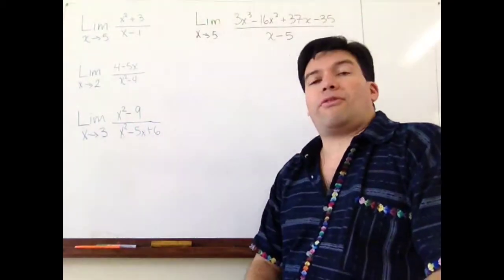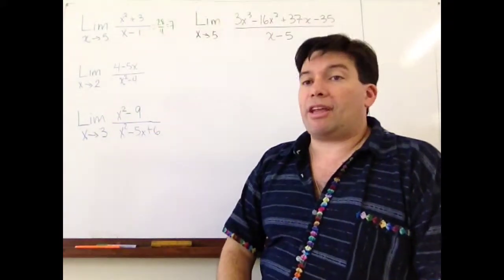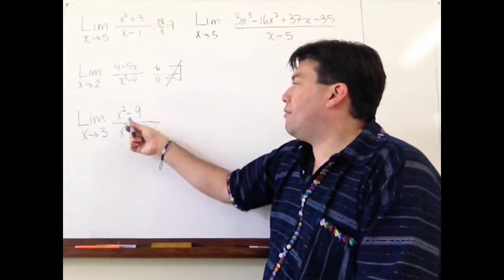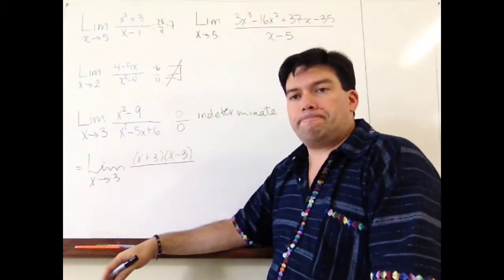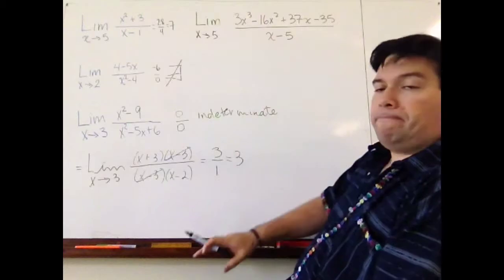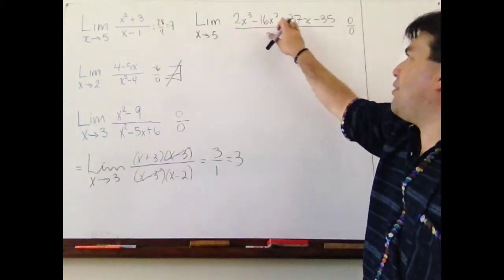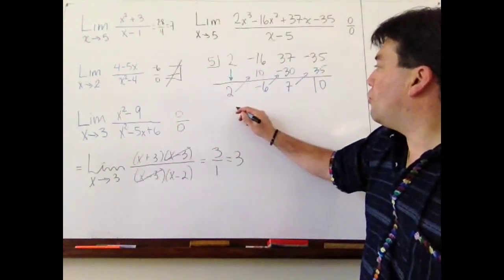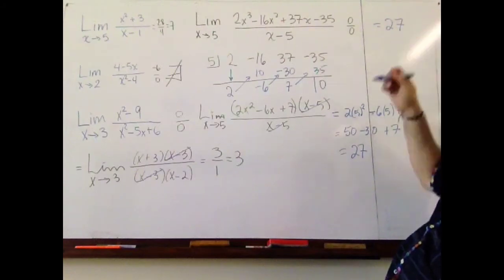Find Limits Algebraically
Find limits of rational functions... A simple way.